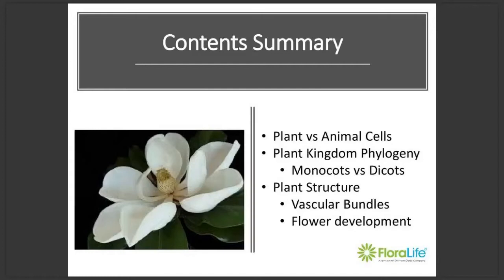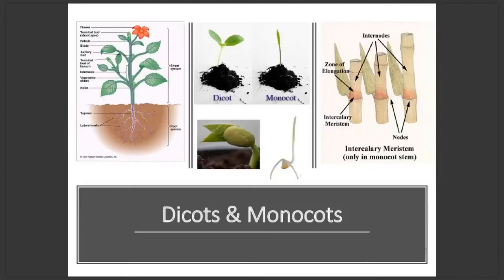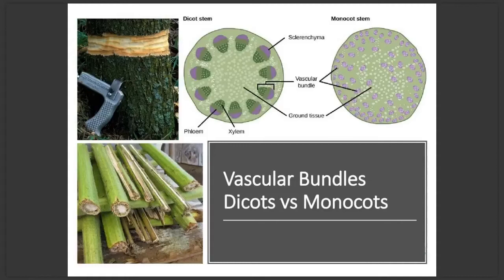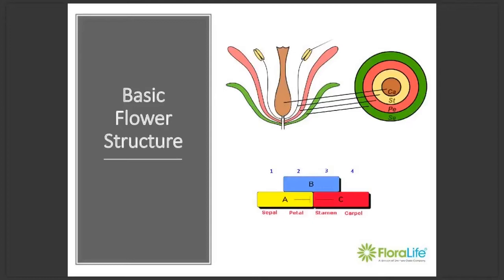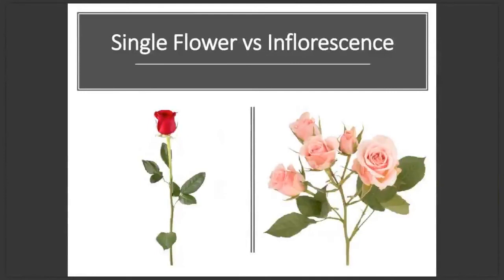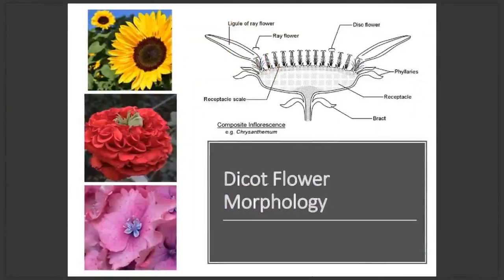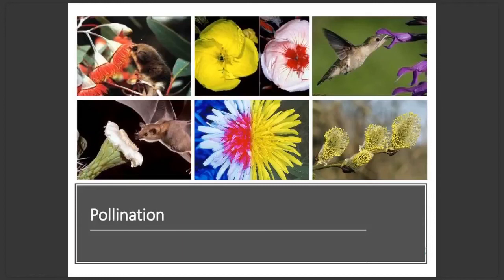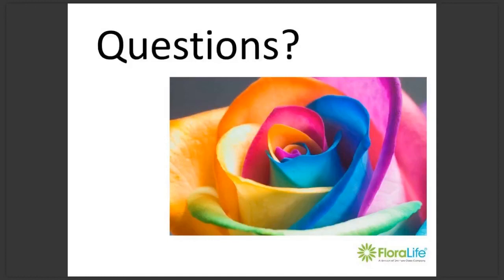Fresh Cut Flowers Webinar: Botany 101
30-minute webinar on Botany, the science of plant life,
We cover:
• the basics of plant structure
• the movement of water and nutrients
• the identification of flower parts
• and how plant structure can affect vase life

The Fresh Cut Flowers Webinars are free monthly webinars hosted by Floralife®. They take place every last Thursday of the month.